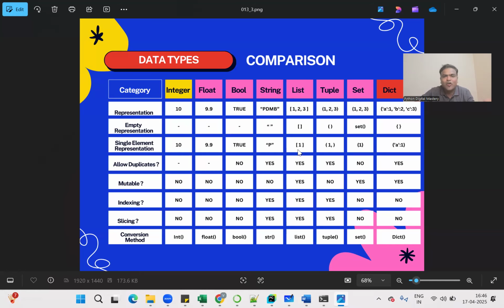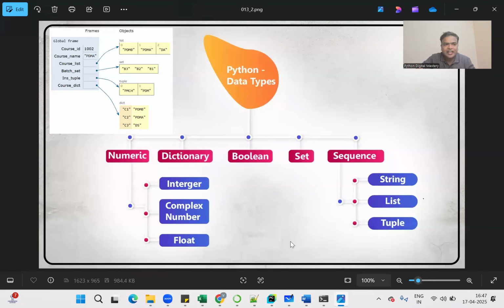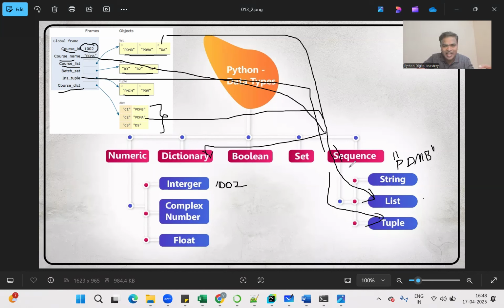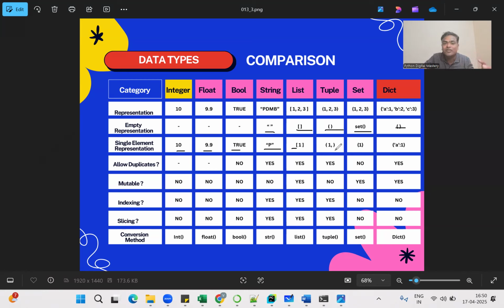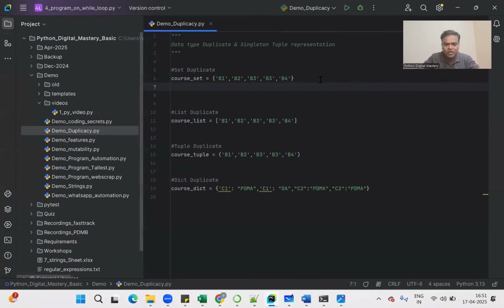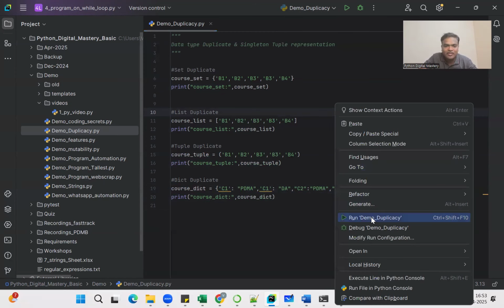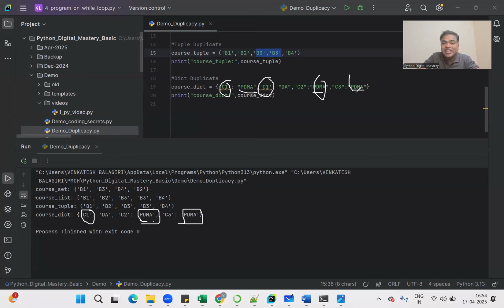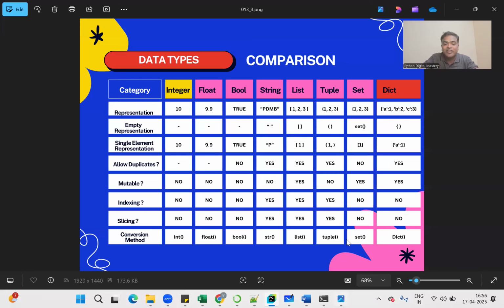Learn Python Data Types Using 2C Strategy